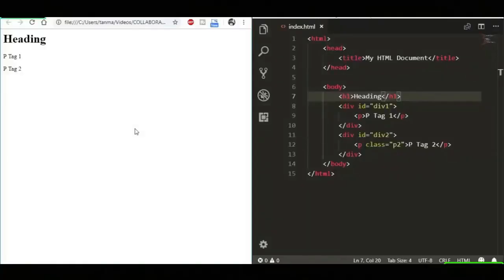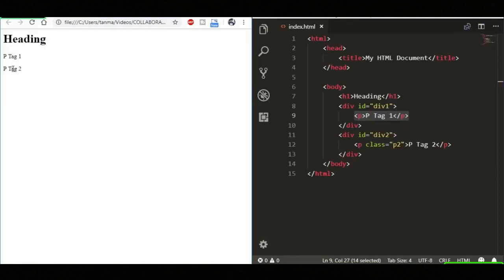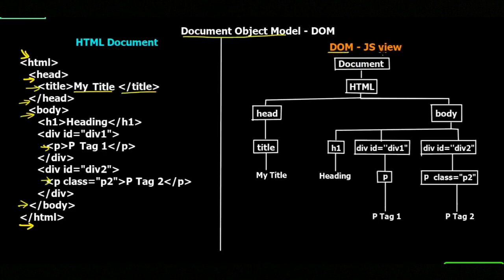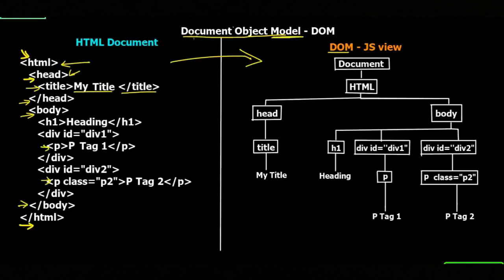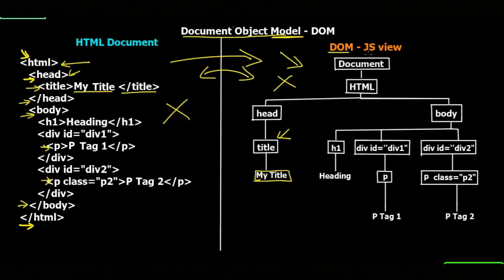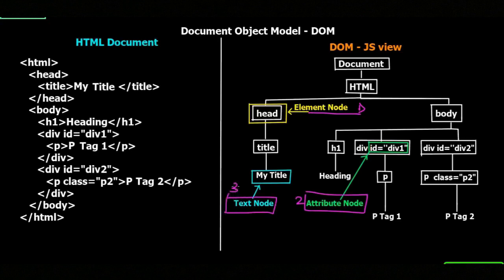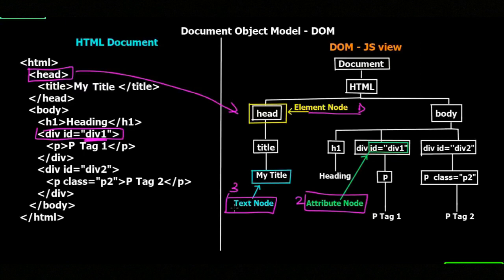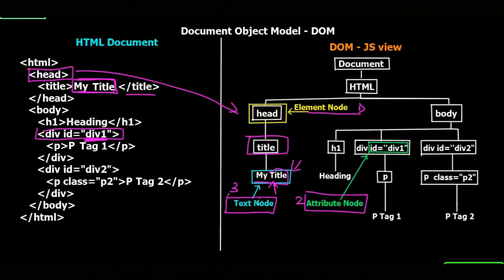JS Tutorial Module Part 2 | Complete Software Development Course | 100% Free Tutorial